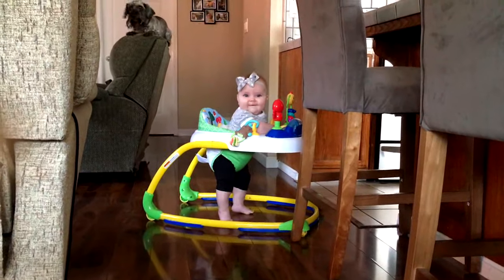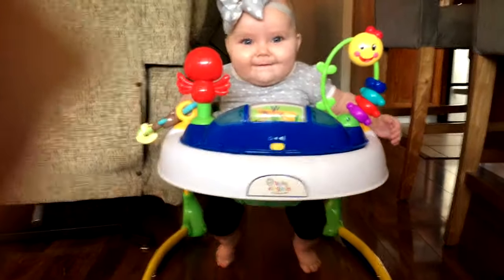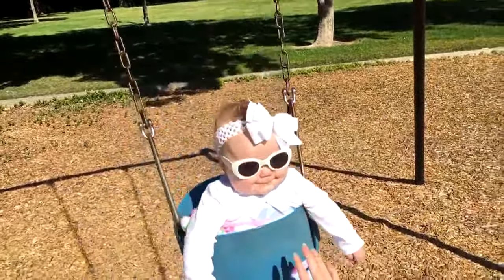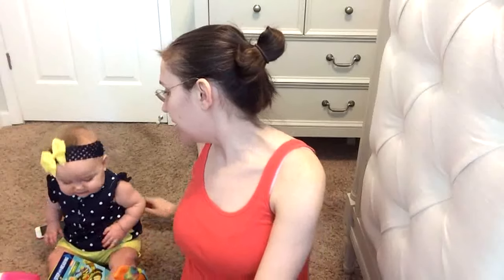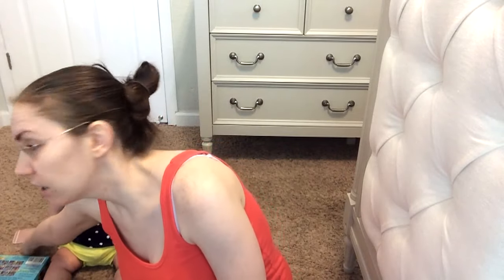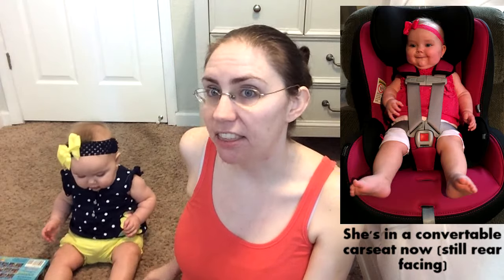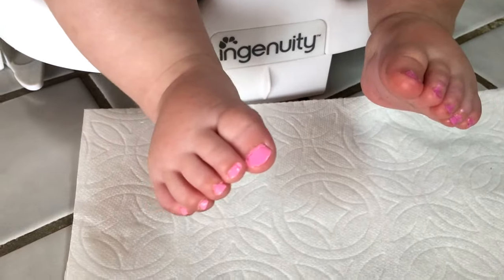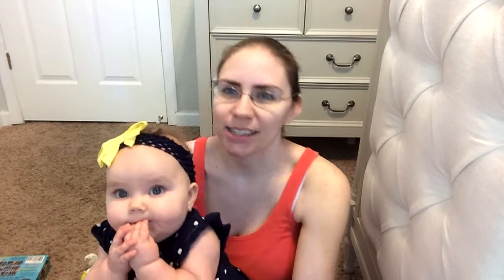Baby Update: 7 Months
ADD ME ON SNAPCHAT: mattandemm